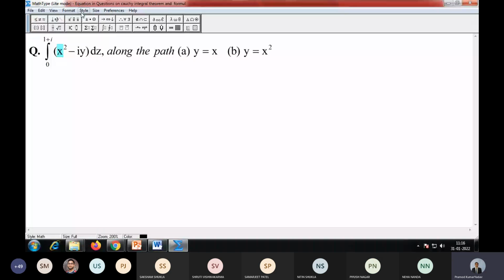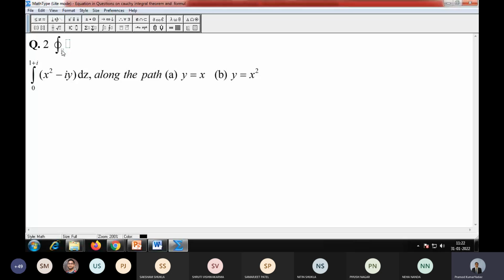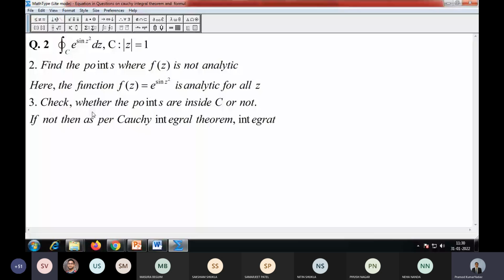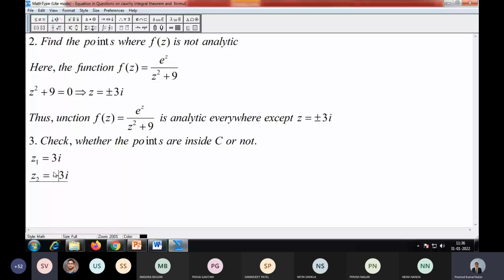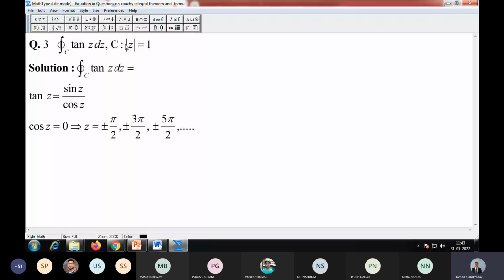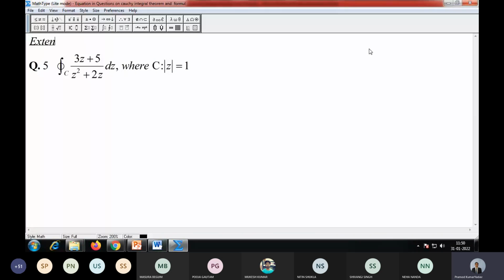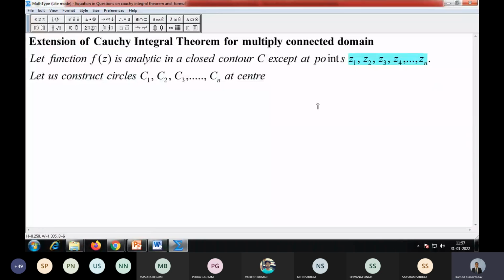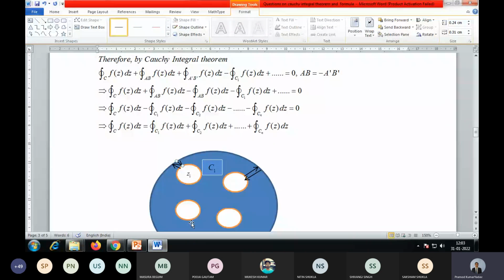31 JAN 2022 Maths